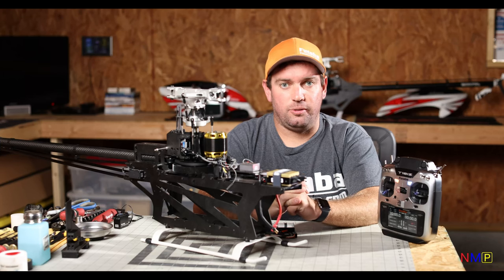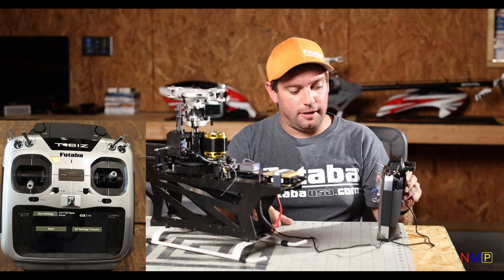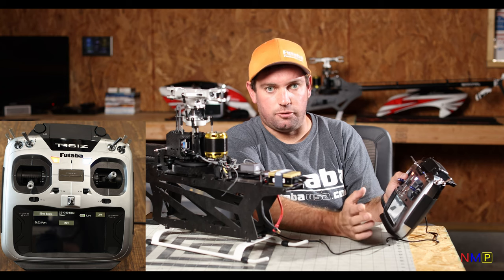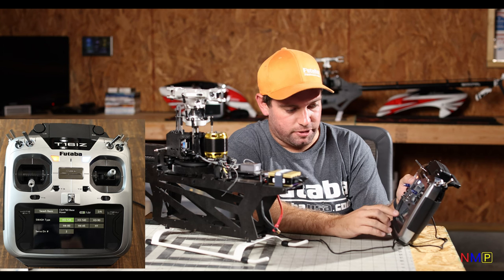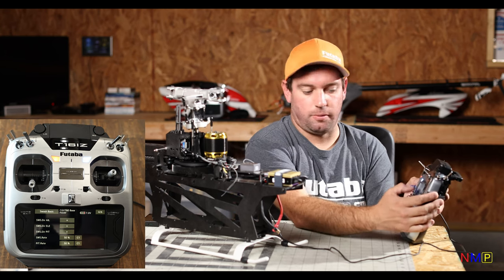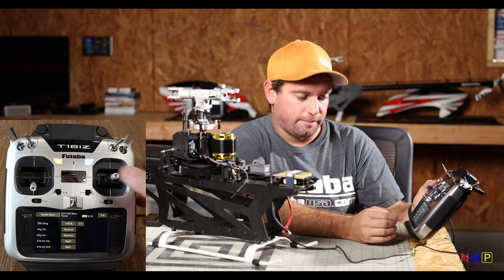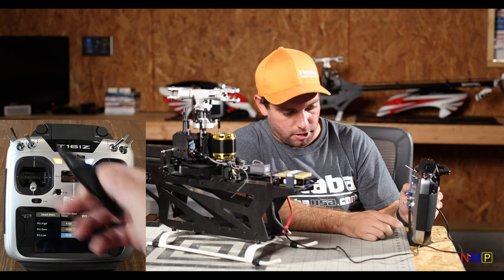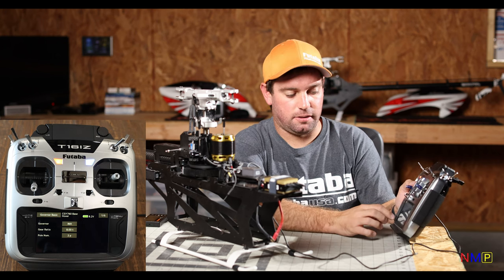Futaba CGY760R Wireless Setup with T16IZ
-SBus Setup
-Swash Basic Setup
-Rudder Basic Set-up
-Flight Tune Setup
-Gov Setup